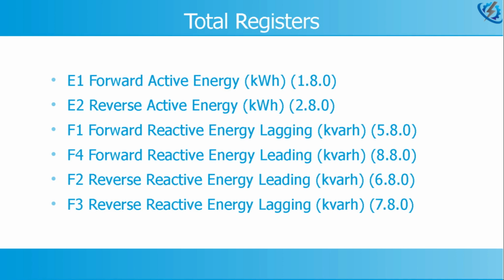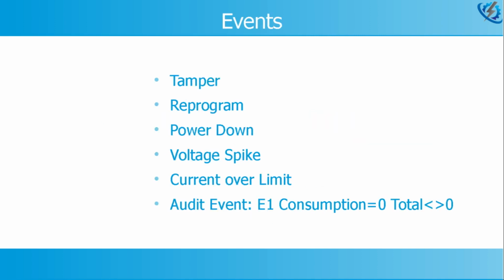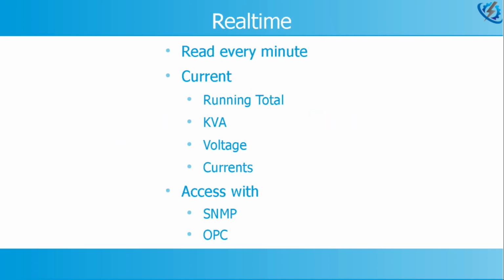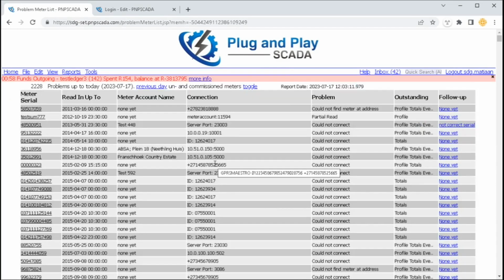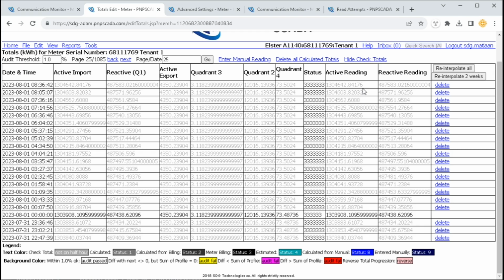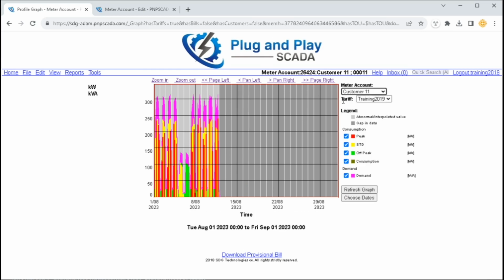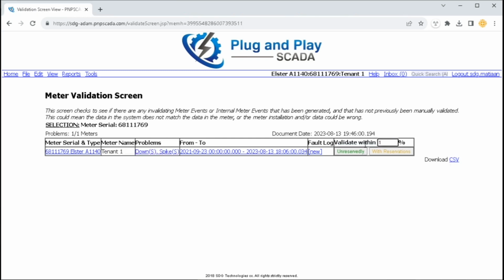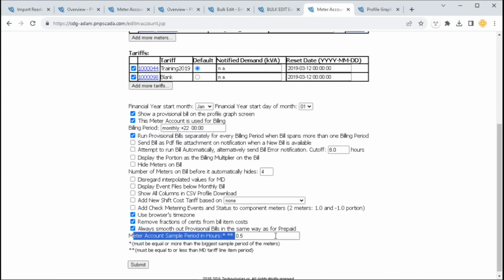Terminologies and Most used Screens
Explain basic terminologies and shows the most used screens with viewing and editing totals, profile, events and phasors.